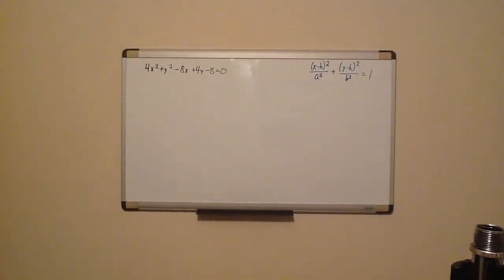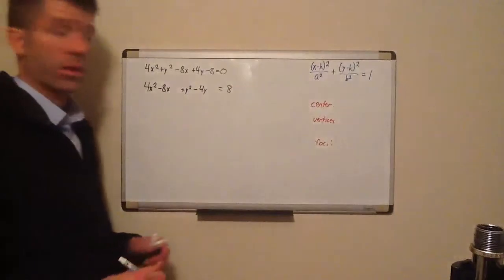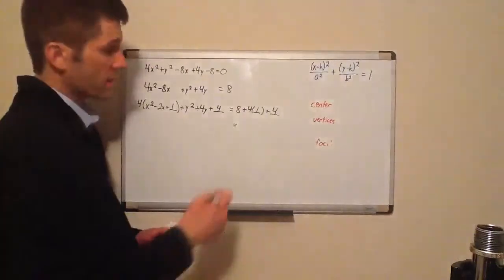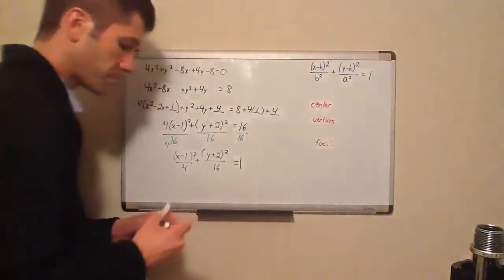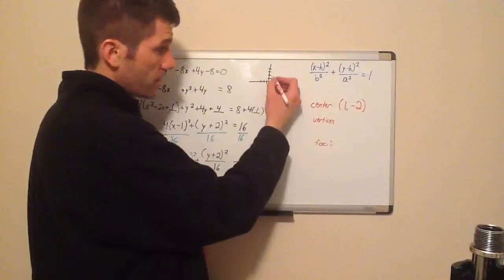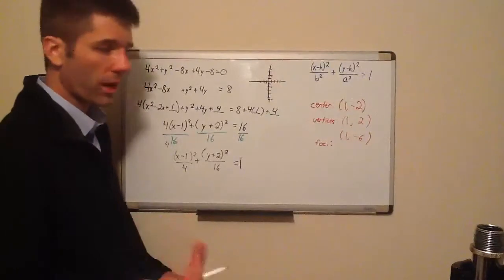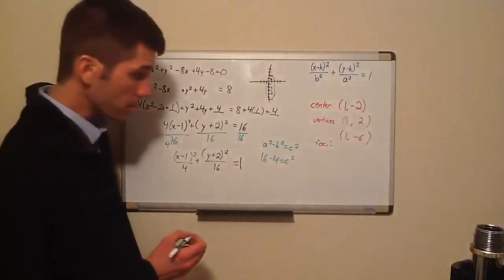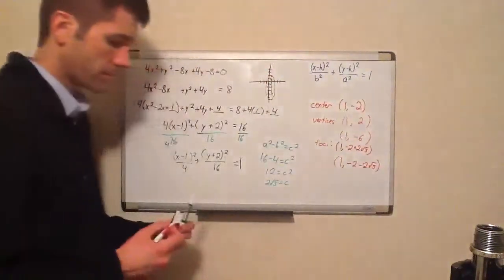Ellipses, Part III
Finding the center, vertices, and foci.